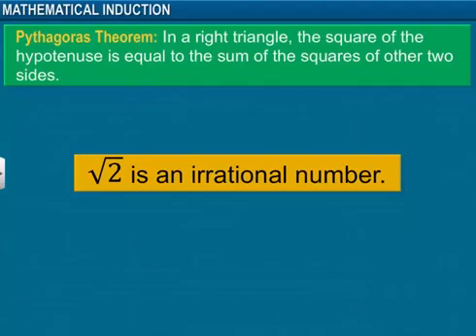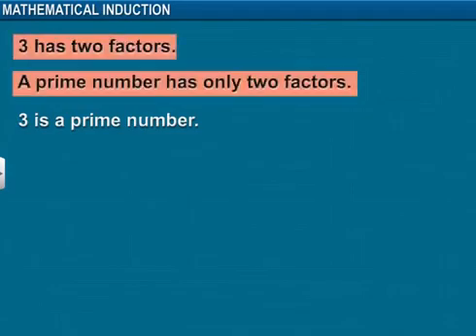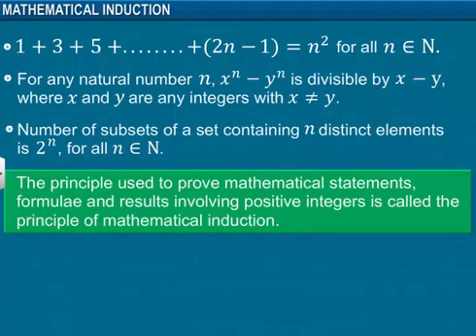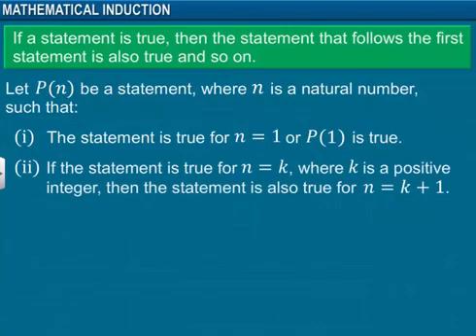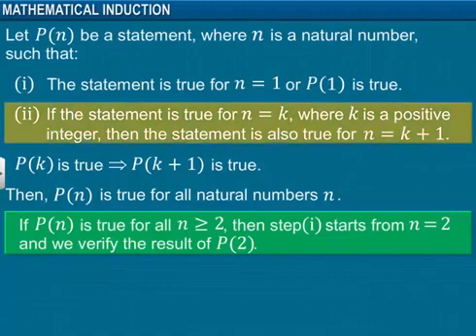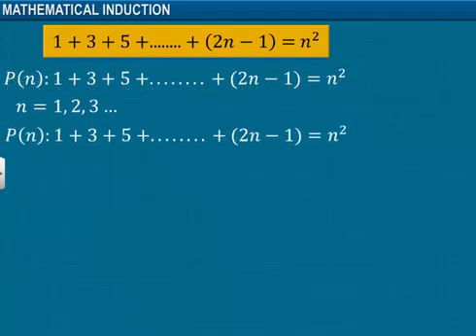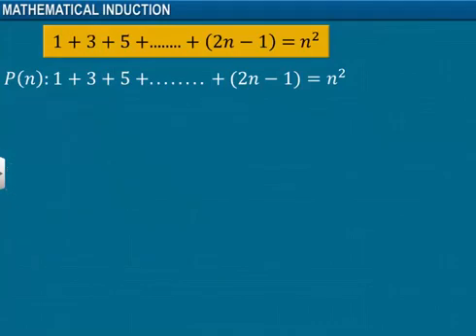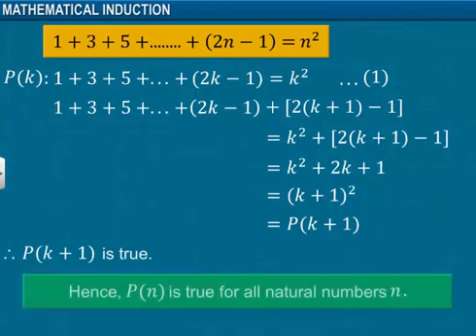principle of mathematical induction || CBSE class 11 maths chapter 4.